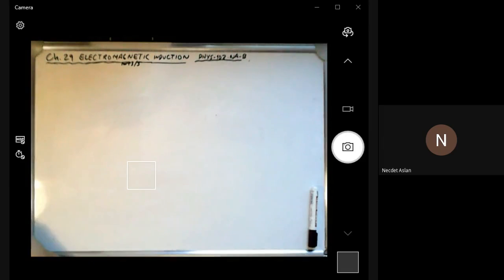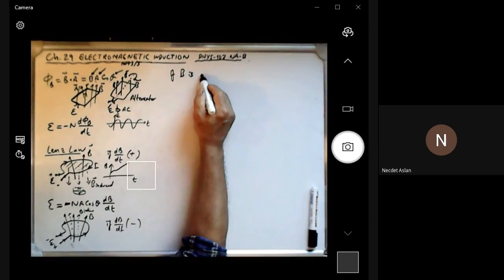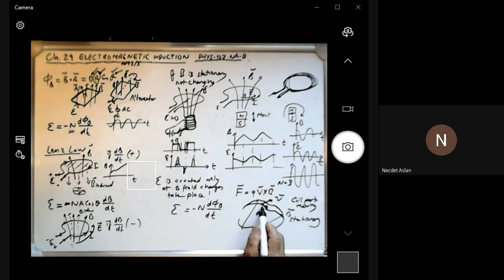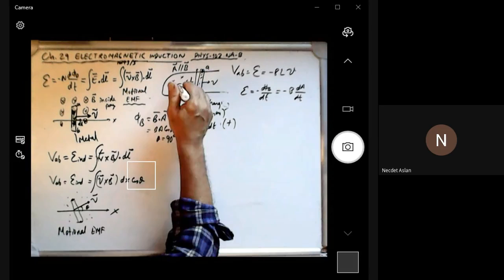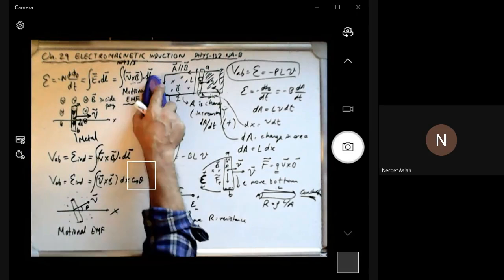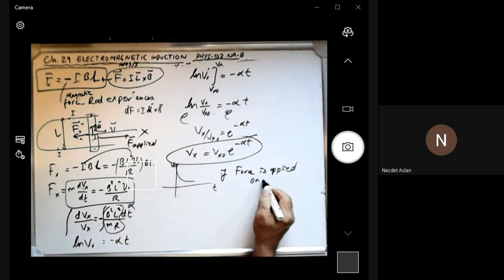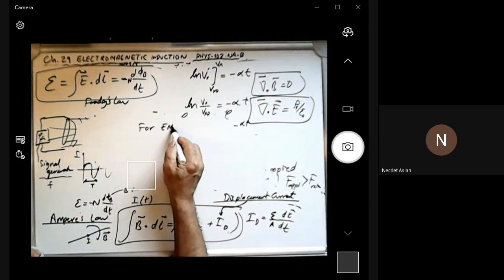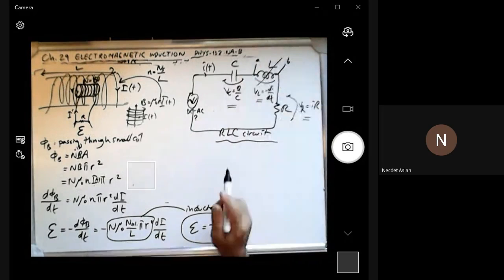PHYS102-Chap.29. Electromagnetic Induction Part3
PHYS102
Yeditepe University-Turkey